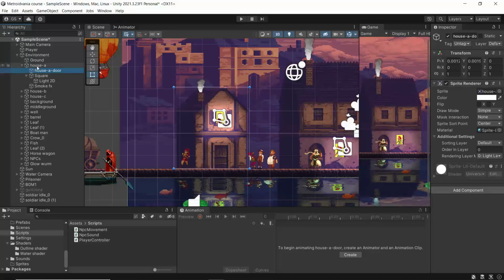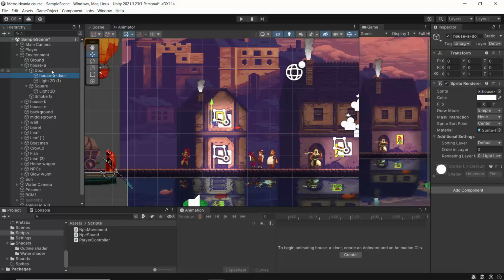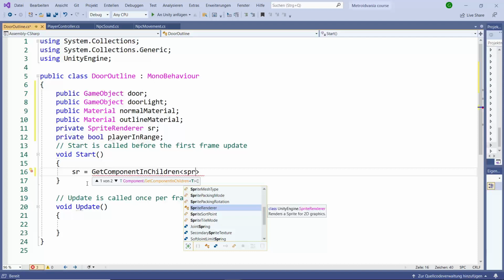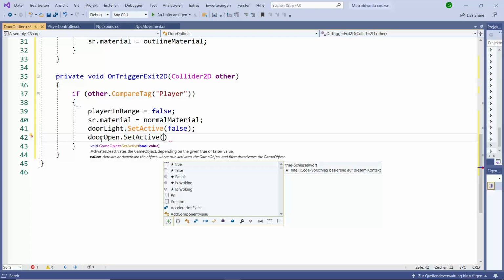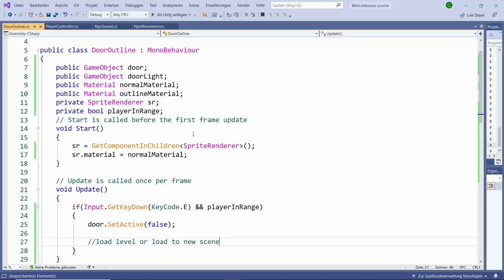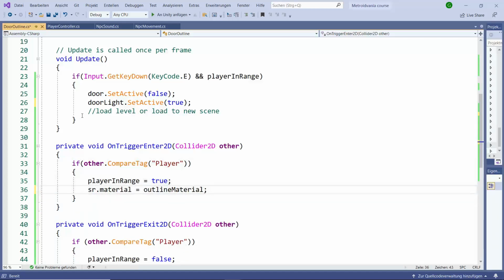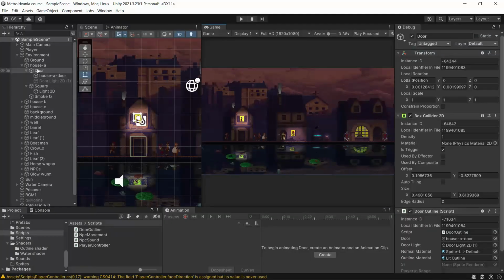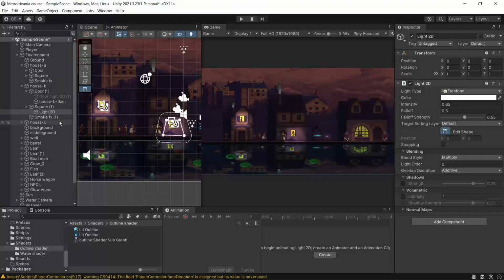How to make Advance 2D Side Scrolling Game with Unity Tutorial #16 Door Outline Script